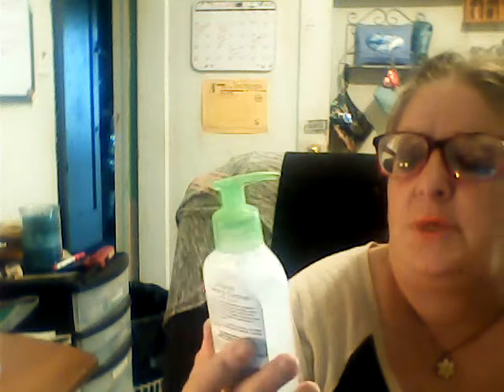Facewash deluder July 2021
got rid of 3 and keep 6